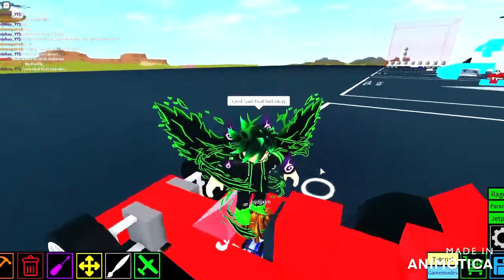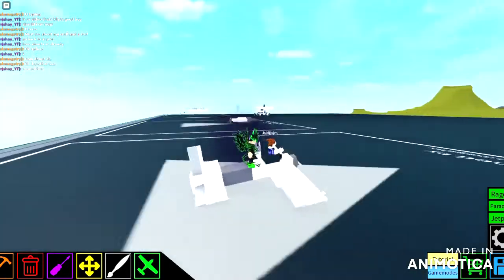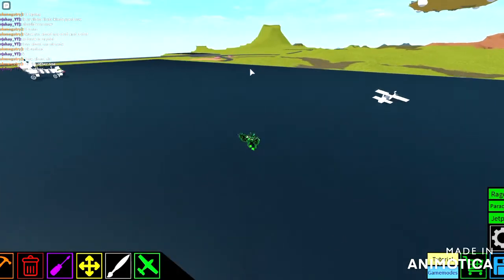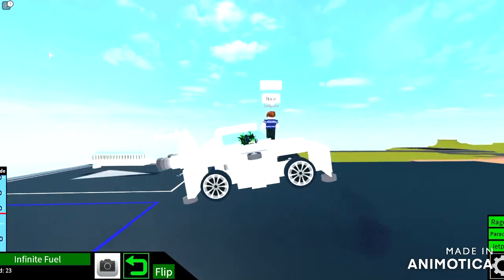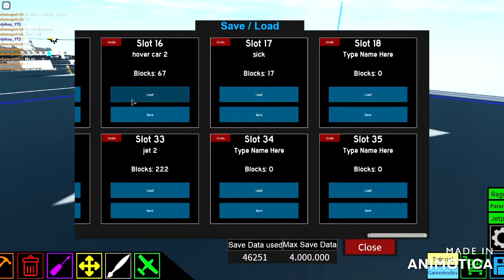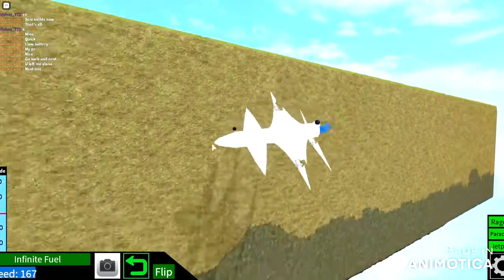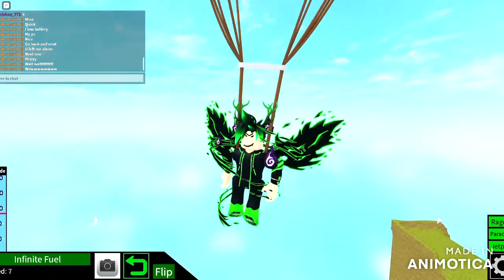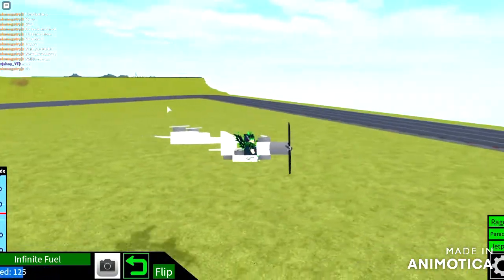Mine and my friends builds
lol my friend joined my game and wanted me to do vid so okay here is a vid.